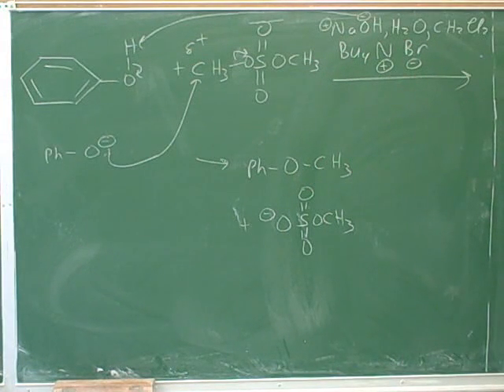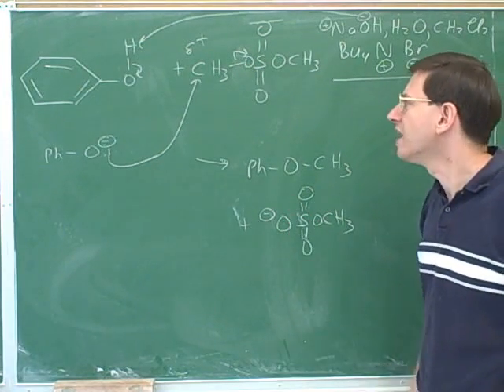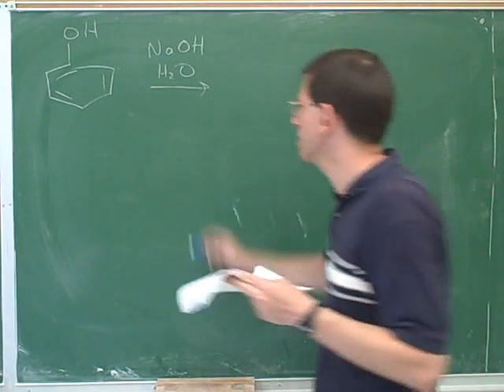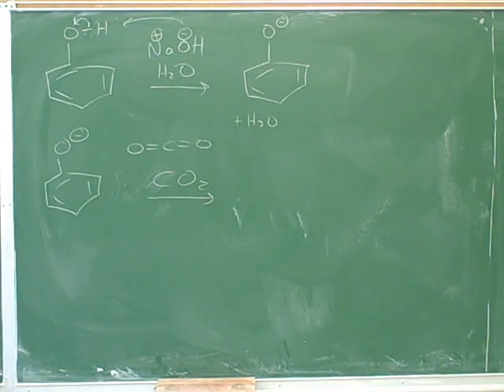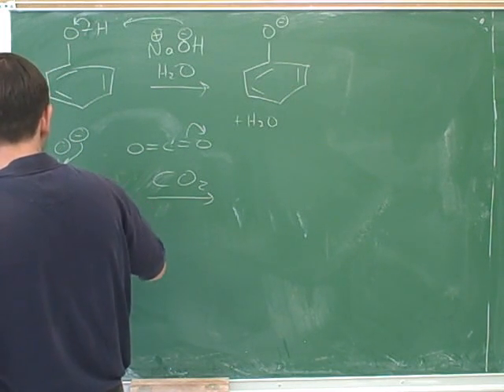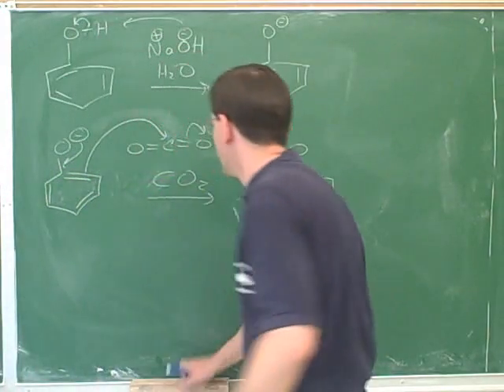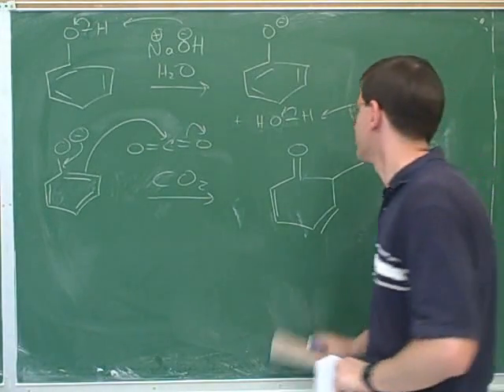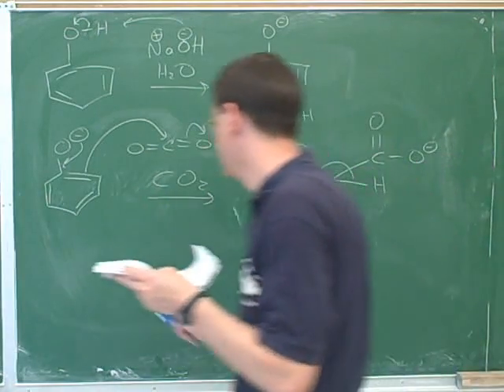Benzenes and phenols (16)